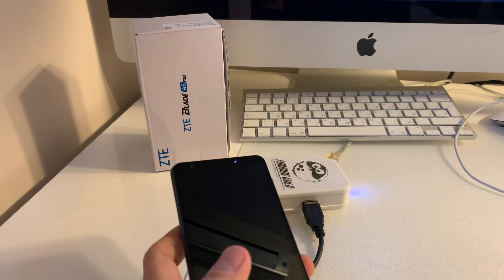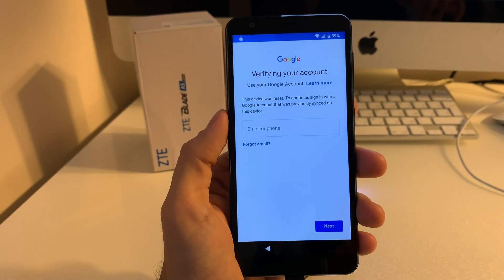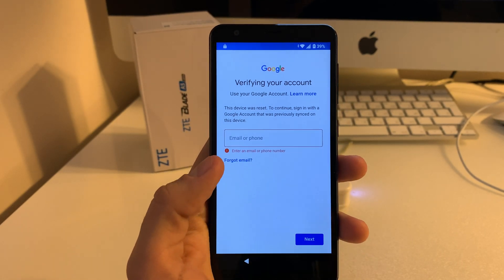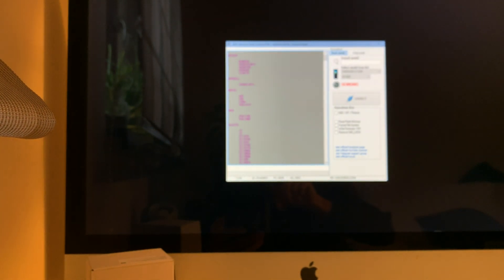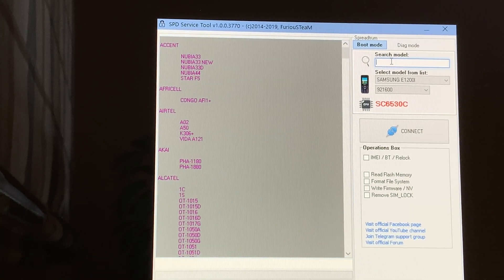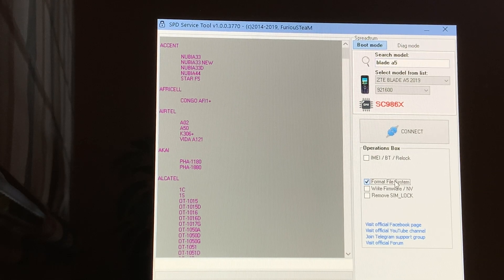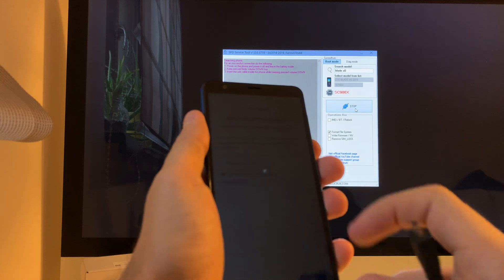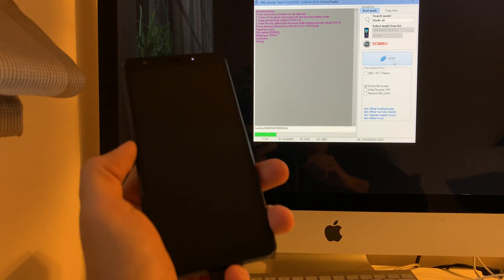ZTE BLADE A5 2019 FRP REMOVE / RESET USING FURIOUSGOLD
Supported models:

IMEI REPAIR / DIRECT UNLOCK / FRP REMOVE:

ALCATEL 1C (2019), OT-5003D , OT-5003G , OT-5003A , OT-5003U

ALCATEL 1S, OT-5024D, OT-5024J, OT-5024F, OT-5024I

VODACOM KICKA 4 VE, VODACOM ASPIRE 5

OPTUS X VISTA, ZTE Z6621O

ZTE BLADE L130, ZTE BLADE A3 2019, ZTE BLADE A5 2019

ZTE BLADE A7 2019

ORANGE NEVA PLAY

ORANGE NEVA ZEN

ZTE Z3051T